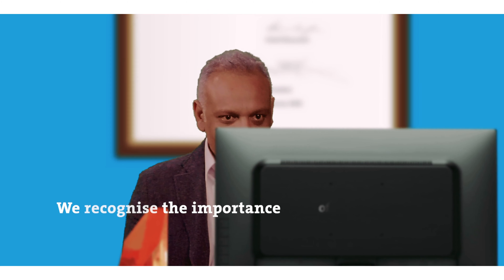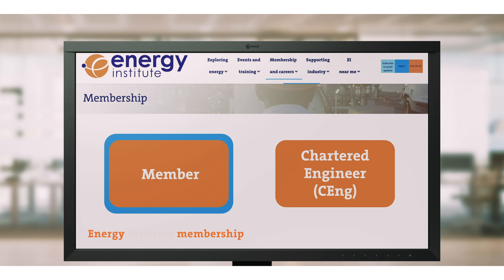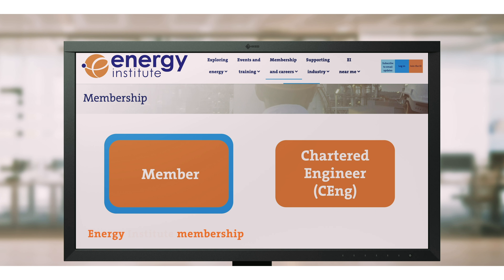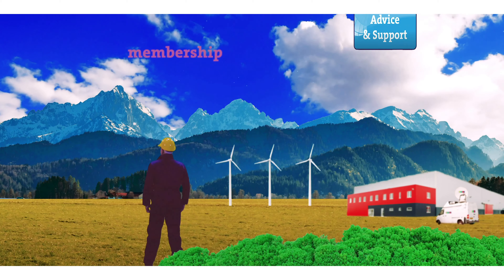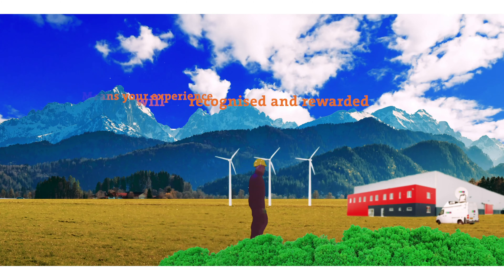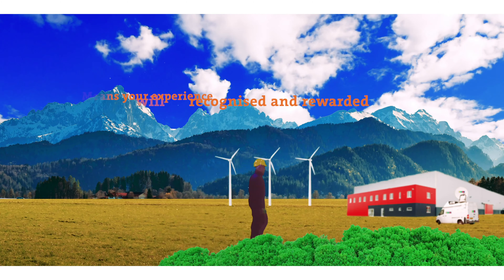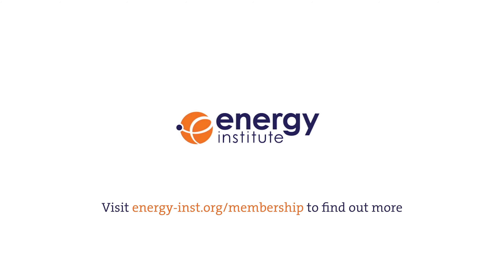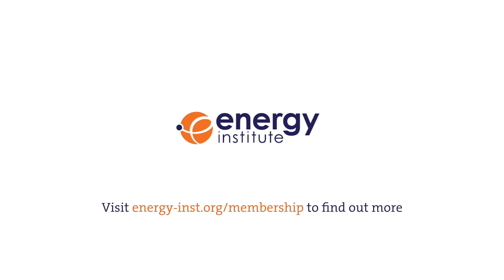Energy Institute - Make your expertise go further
Meet Tim, an established engineer looking to become professionally qualified, which will allow him to progress in his career and gain recognition for his experience. This video takes you through his journey and how Energy Institute (EI) membership helped him at every stage of his professional life.

Are you looking to move up the career ladder and join the ranks of the most eminent energy leaders? If so, EI membership can help to build your network through its diverse global community, give you access to knowledge resources and technical publications, and help you work your way up to chartership status.

Be part of something bigger - wherever you are in your career, make the Energy Institute your professional home.